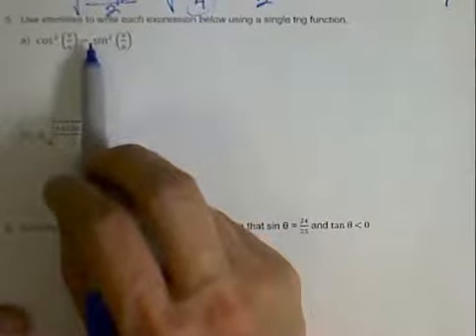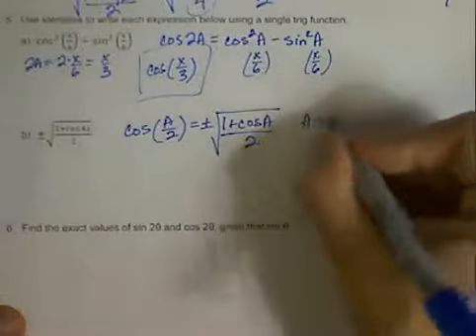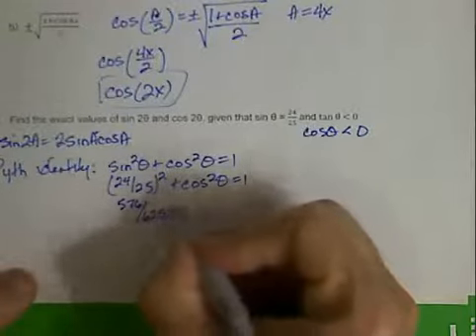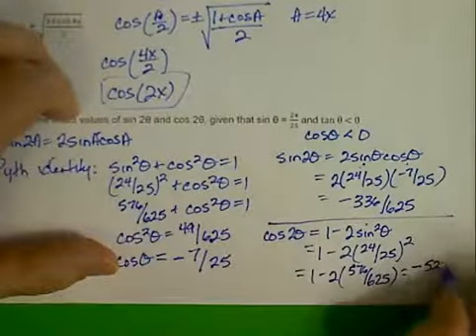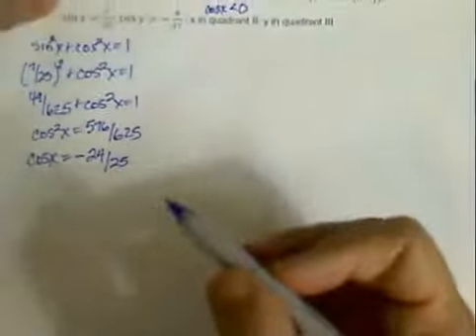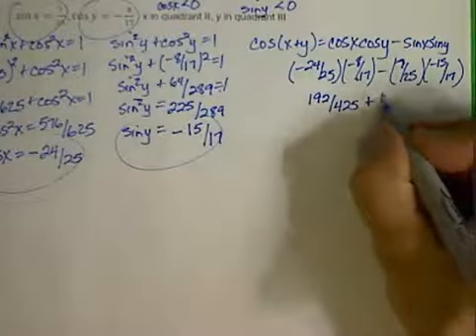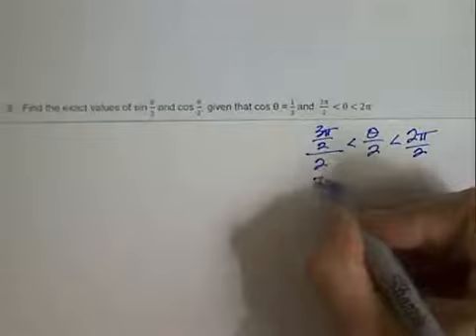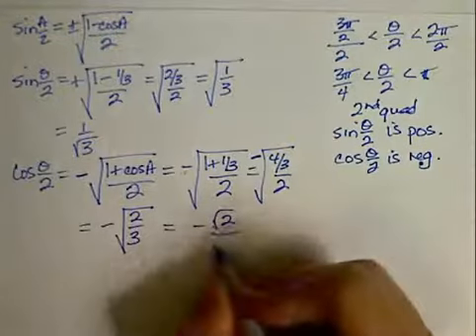Trig Unit 3 Review Part 2